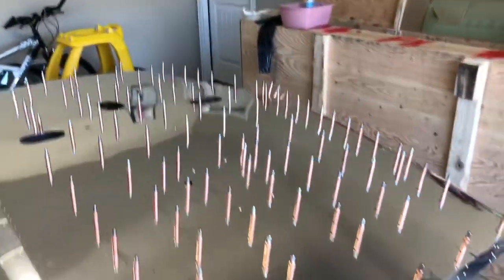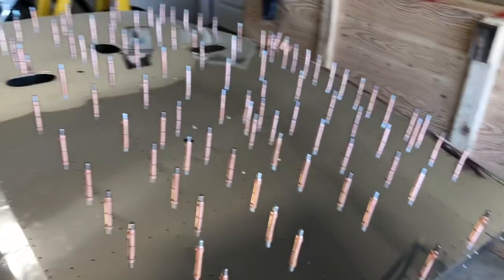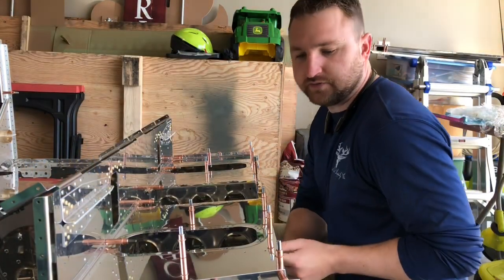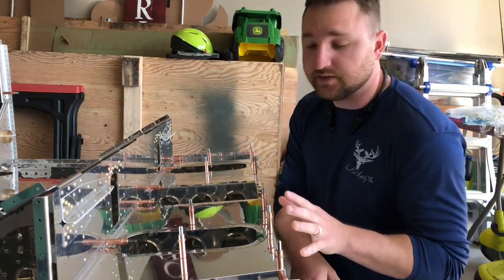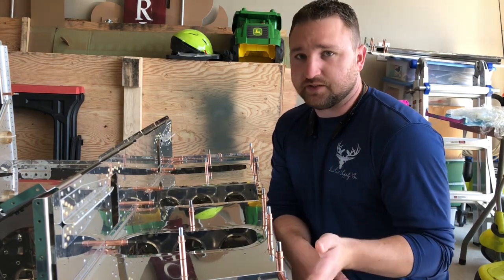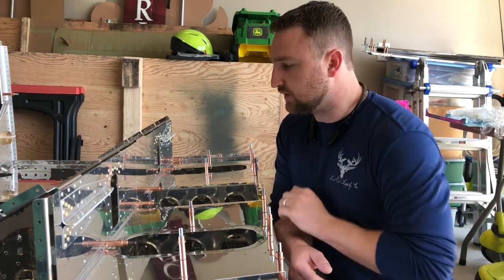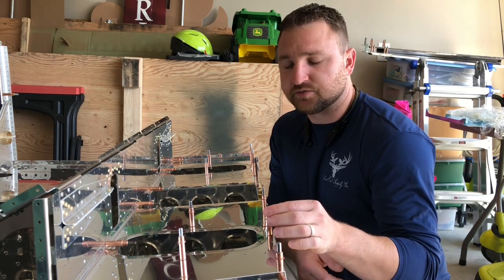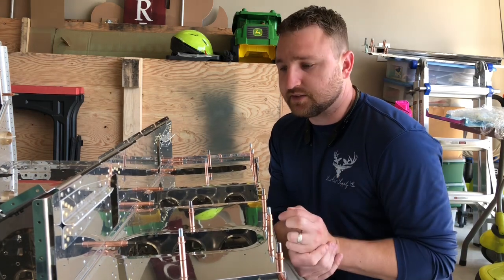Vans RV-12iS Fuselage 7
In this video I just about complete section 21 with riveting on the bottom skin and top floorboard skins.